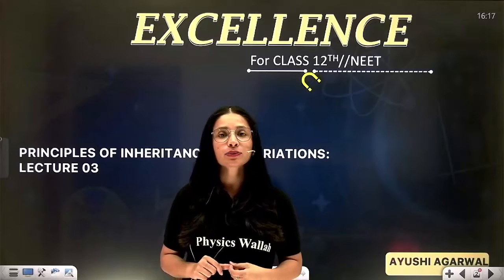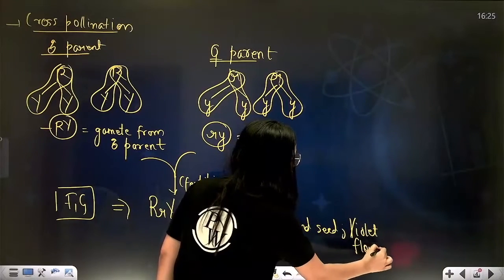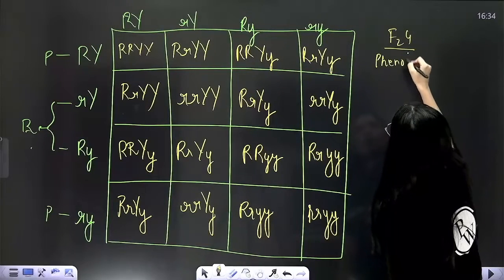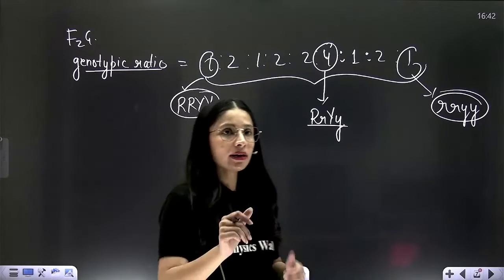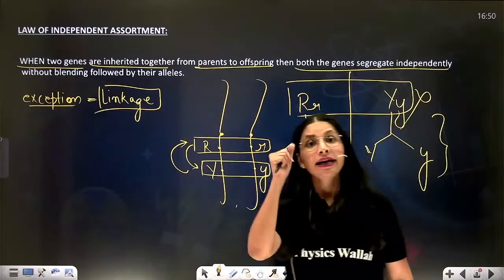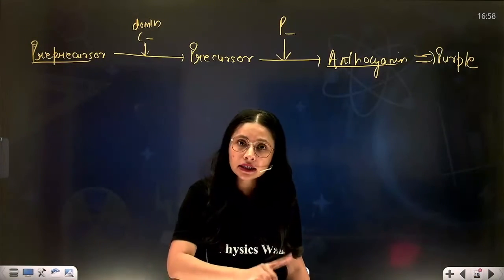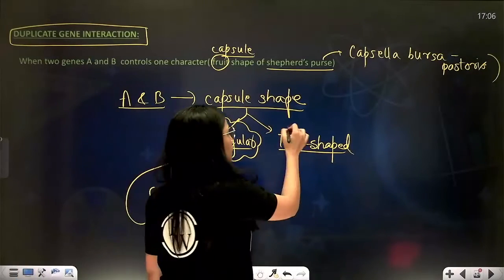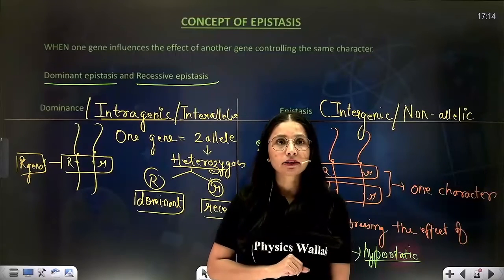Principles of Inheritance & Variation 03 | Inheritance of One Gene | Pure English | 12th / NEET/CUET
Timestamps:-
00:00 - Introduction
01:33 - Dihybrid Cross
29:28 - Law of Independent Assortment
34:48 - Two Gene Interaction
47:07 - Duplicate Gene Interaction
52:22 - Concept of Epistasis
58:00 - Questions
58:11 - End of Session